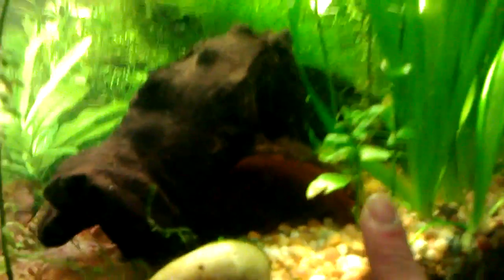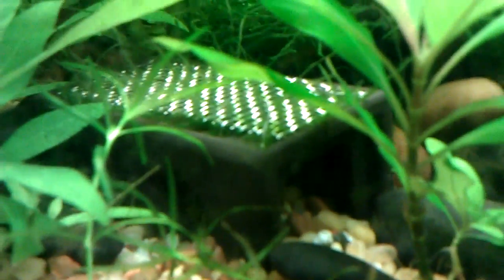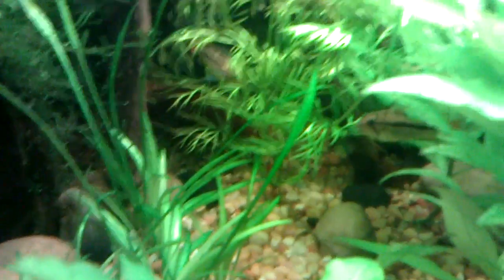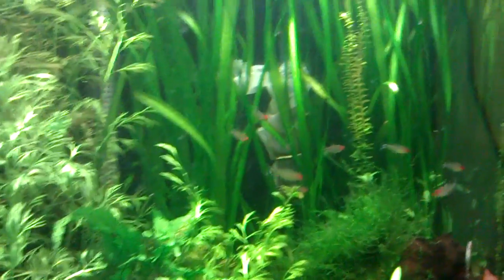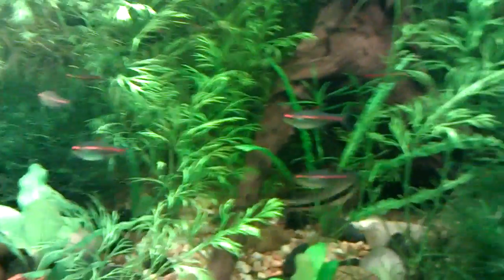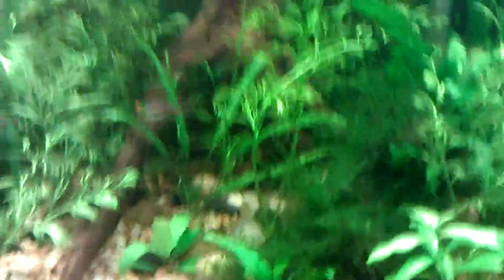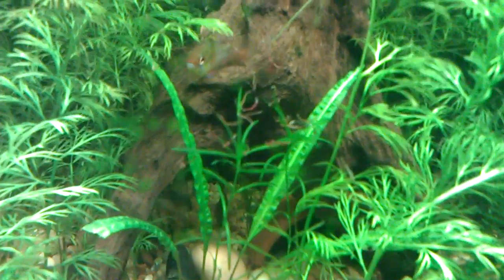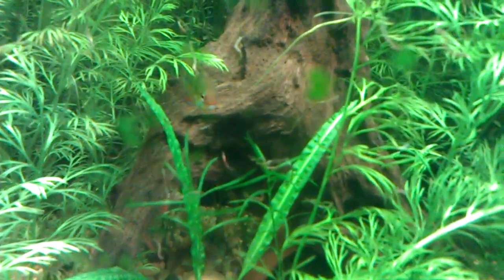90 Gallon: UPDATE 05-15-11